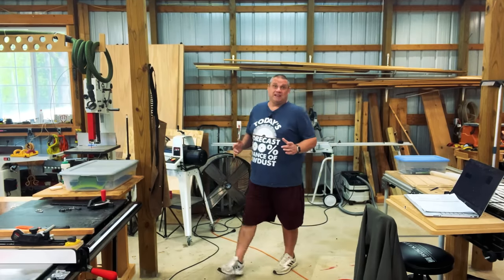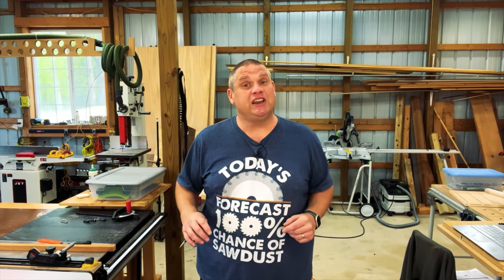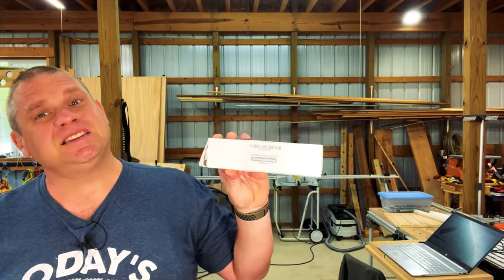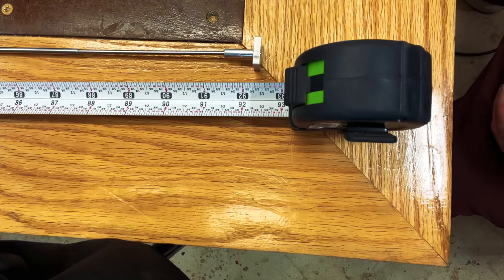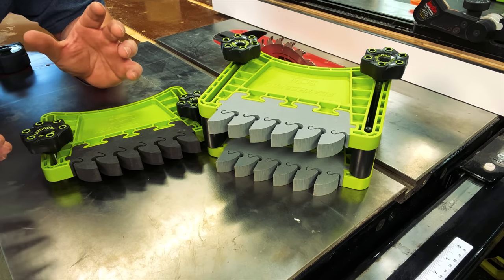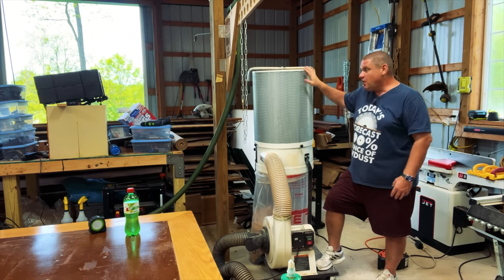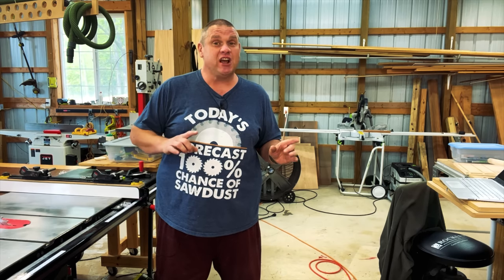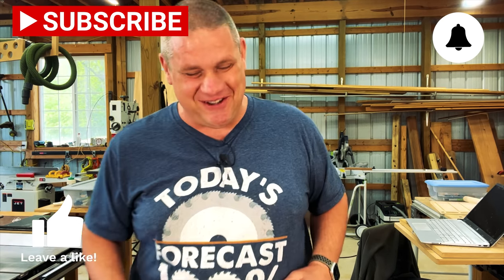Uncover the 5 Essential Tools You Didn't Know You Needed!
In this video, Bryan is going to explore the 5 essential woodworking tools you didn't know you needed. From the unbelievably unique story pole to a measuring and marking tool like no other, these tools will help you create beautiful woodworking projects.

If you're interested in woodworking but don't know where to start, this video is for you! Bryan will introduce you to the 5 essential woodworking tools, and show you how to use them to create amazing projects. From simple projects to more complex ones, these tools will help you achieve success in your woodworking journey!

Black 3d Measuring Device (Long Named Item) Metric
Black 3d Measuring Device (Similar One In Imperial)
EZ Woodshop Extendable Measuring Stick (Story Pole)
Bow Featherboard
Bow Featherboard Duo (Double Stacked One)
Bow Push Stick (Long One)
Bow Push Stick (Short One)
Bow Replacement Pad For Push Stick
Magnetic Push Stick (The One That I've Been Using For Years Orange/Black/Magnetic)
Jet Dust Collector
Festool Dust Collector (The One Attached To The Boom)
Festool Dust Collector (The One Attached To Miter Saw)
Festool Extension Hose
Jet AFS 2000 Air Filter (One Attached To Ceiling)
Rigid Shop Vac
17'' Metal Dust Pan
"Horse Hair" Brushes
Fat Boy Pencil
Graph Gear 1000 0.5mm Pencil
Black China Marker

Measuring/Marking
1-2-3 Block

Clamps:
6'' Jorgensen EZ Hold Quick Clamps